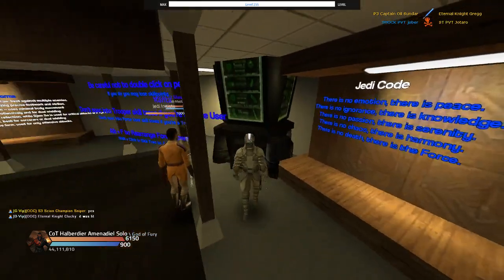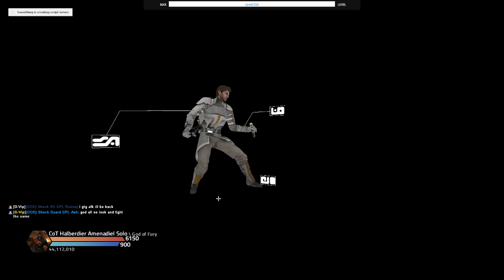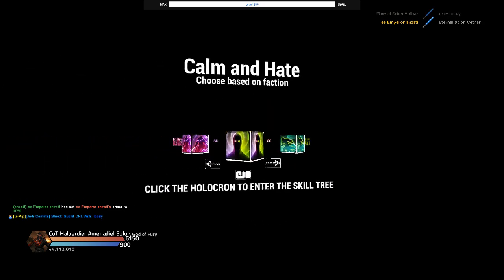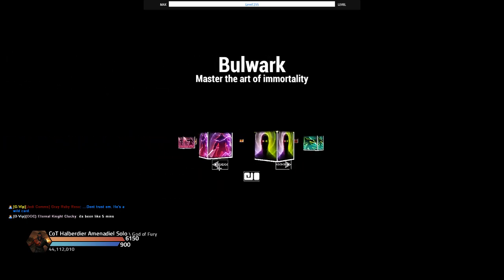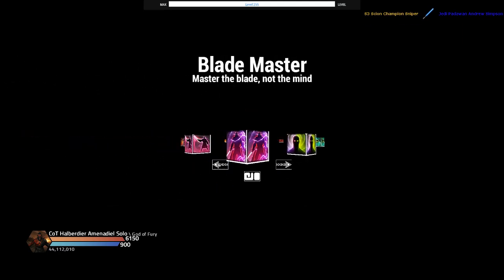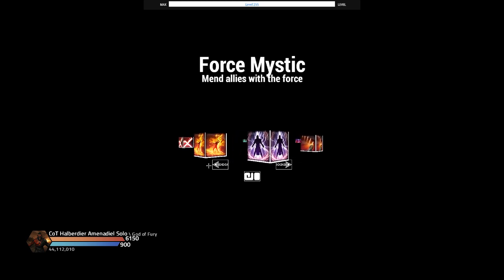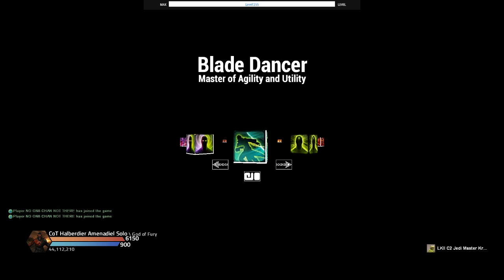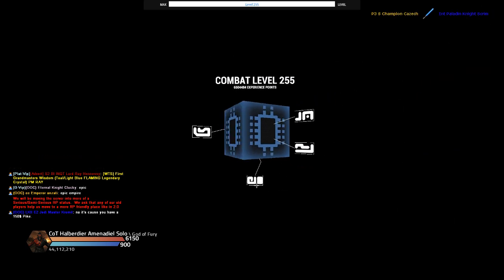WiltOS Skill Machine Tutorial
In this Video I go over how the skill tree works for WiltOS and show you how to perform certain actions.